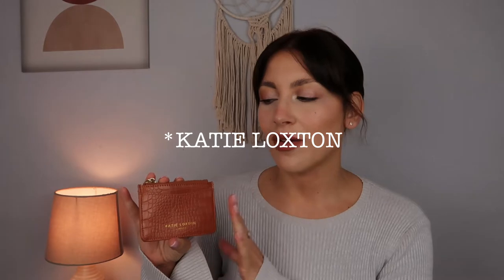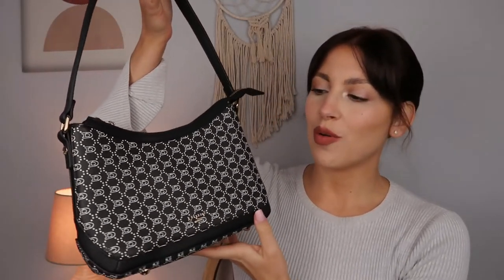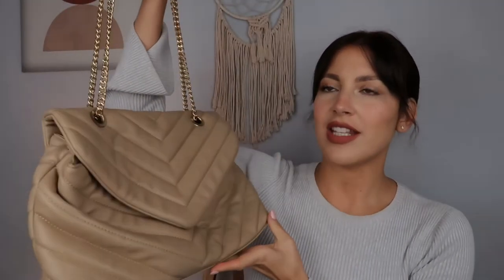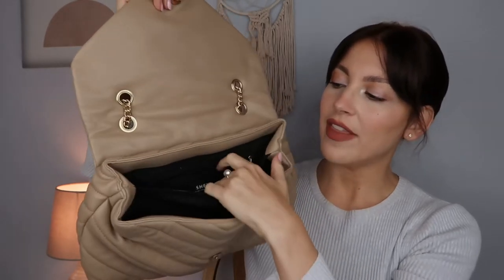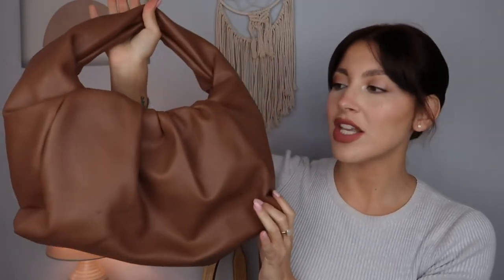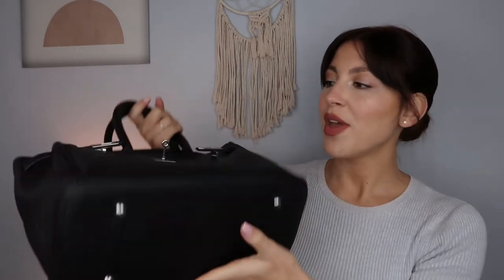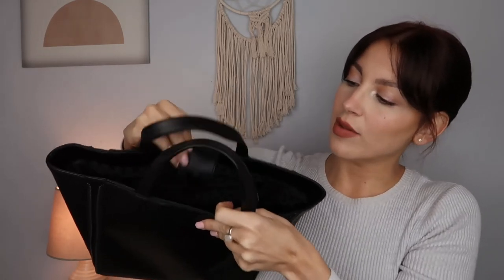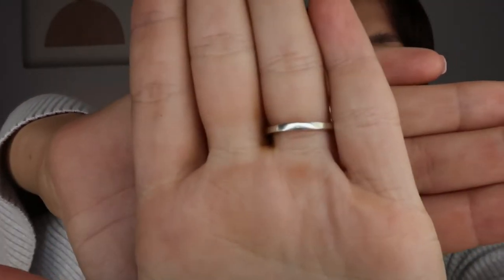BAGS IM SELLING | + Jewellery & More | Vinted | Handbag collection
Hey lovelies,

I get a lot of questions about the bags I'm my collection... now you guys will be able.to shop them... (well some of them anyway).

I am having a huge clear out and selling a lot of.my bags on vinted.

They will be going up on Vinted Thursday 1st December in the morning.